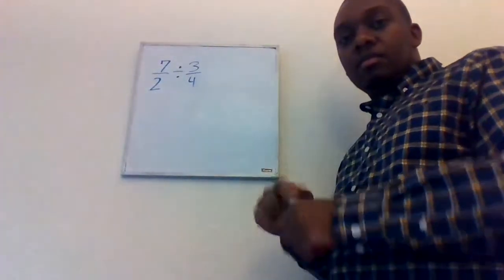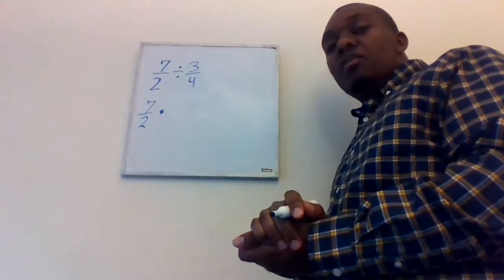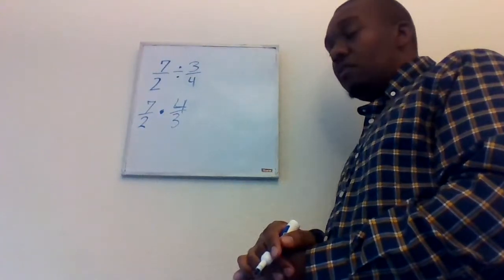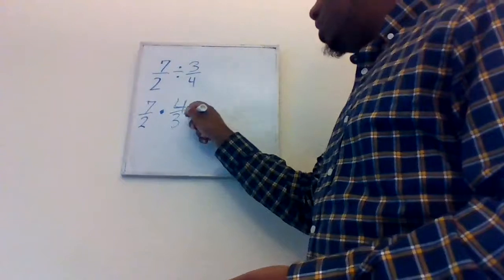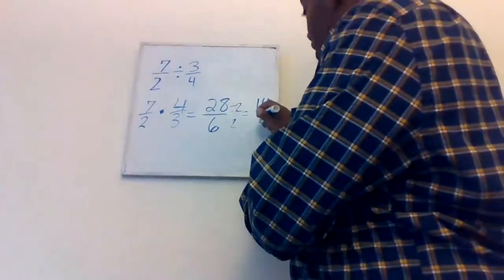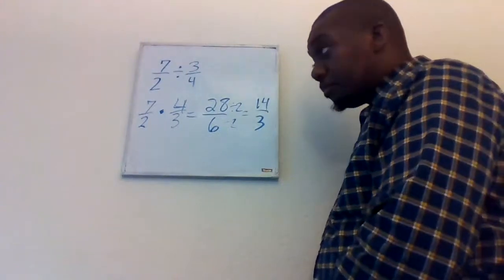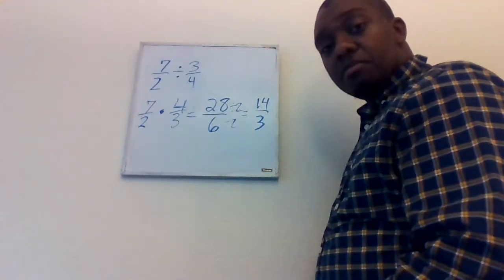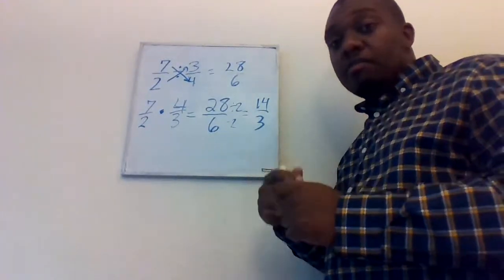Dividing with Fractions